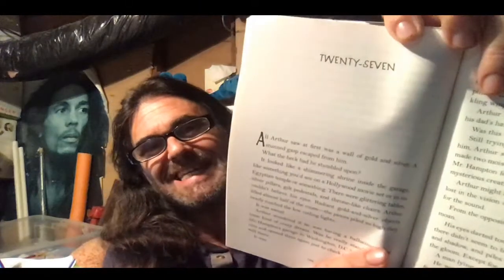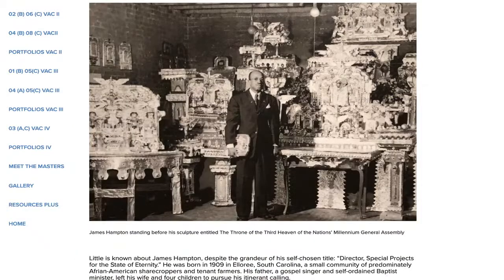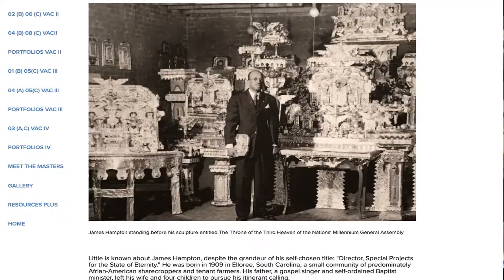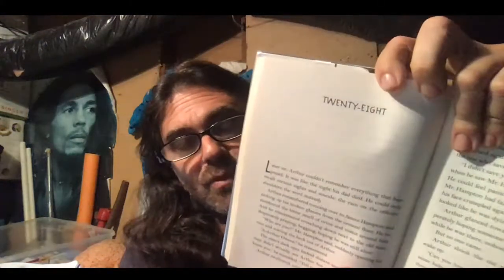9/17/20 Litt Reads "Seven Most" pgs. 123 on